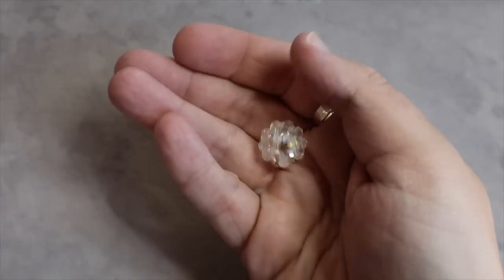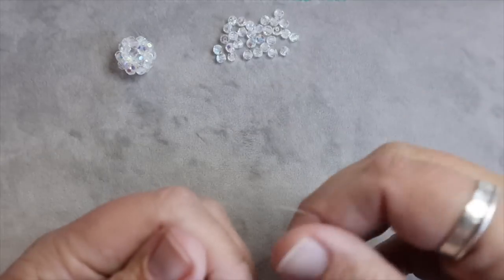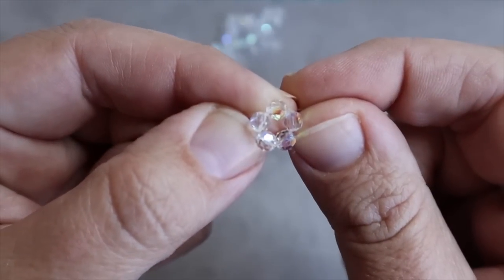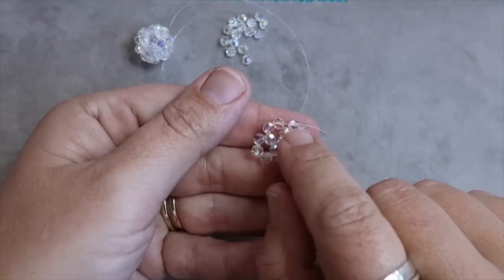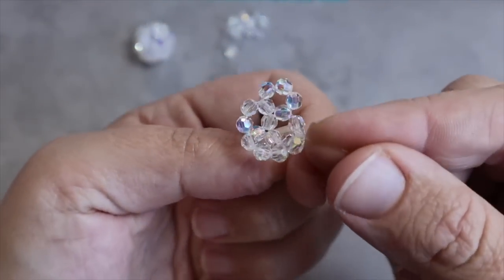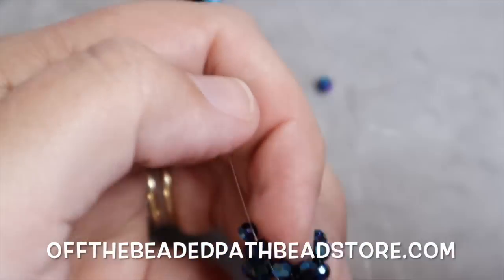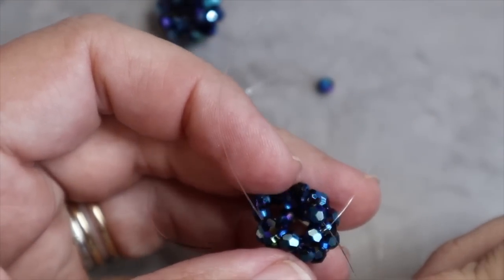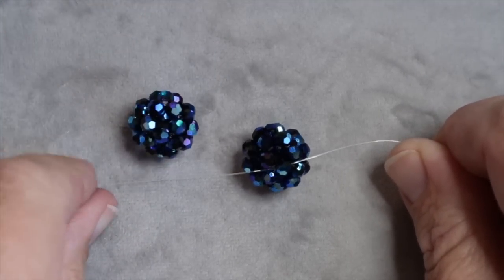3d Beaded Beads (Jewelry Making) Off the Beaded Path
Must Know Monday 10/7/2019

In this weeks Must Know Monday video, Kelly shows how to make 3d beaded beads, also known as Pentagon Beads.   Find items featured in this video on our while supplies last.

Materials Needed:

*30 - 4mm Round Beads
*14 inches of Illusion Cord
*2 - Needles